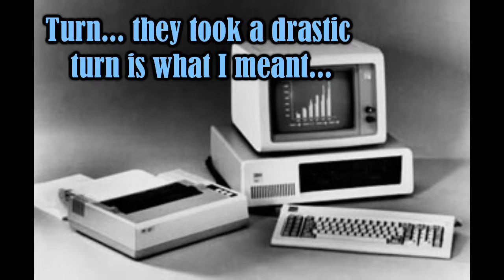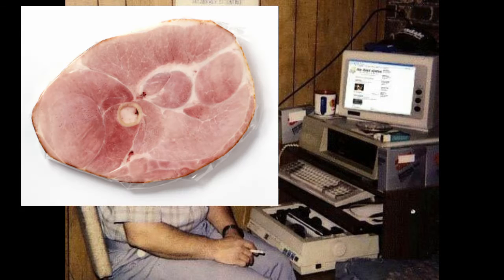Saving History - PC Gaming History - Intro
Here is another archived video I found which introduces the Saving History series. I think I still have most of that series, but we'll see what I can dredge up out of the archives.